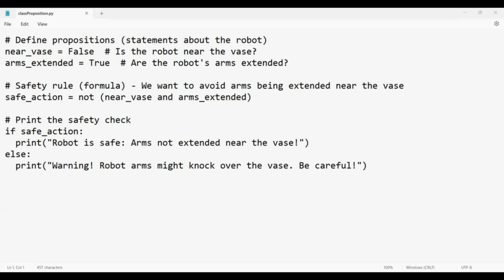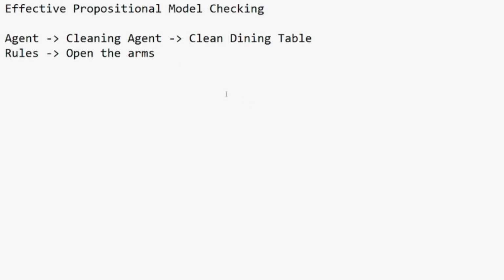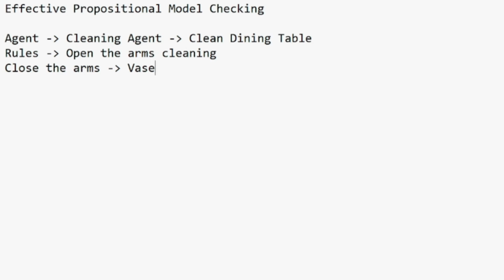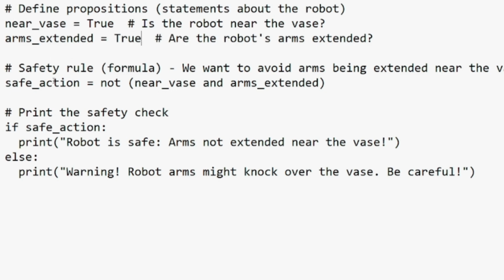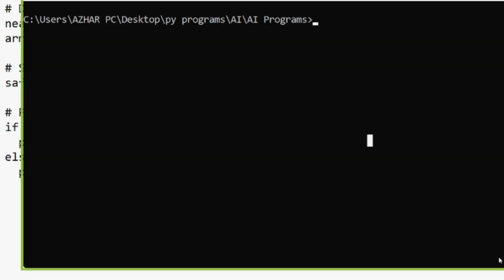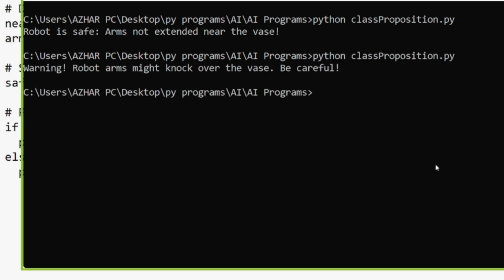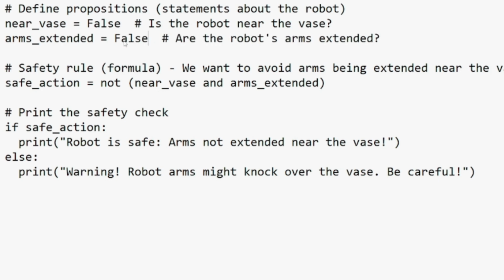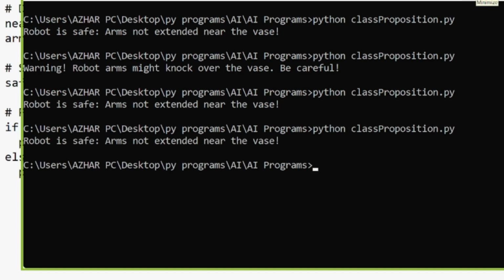Explaining Effective Propositional Model Checking with a simple program.